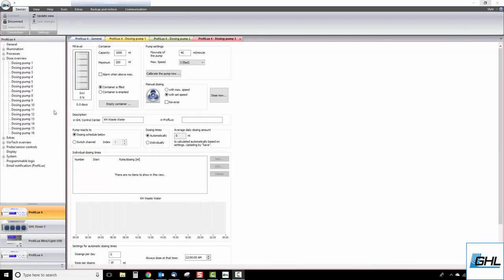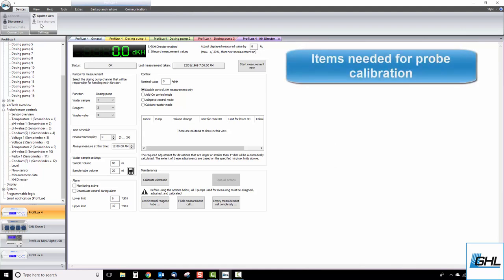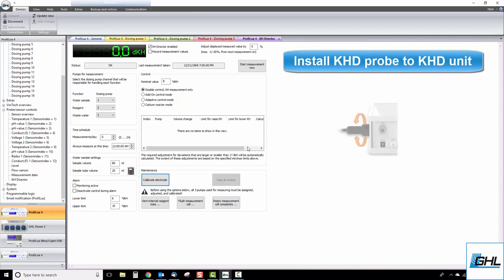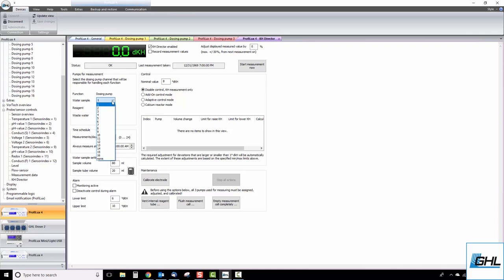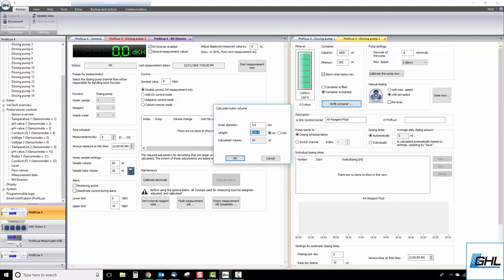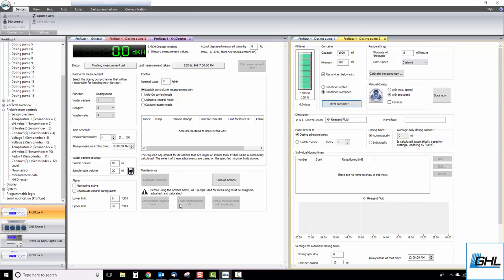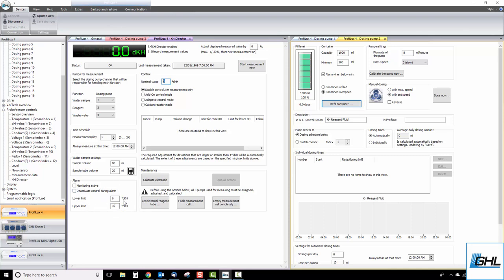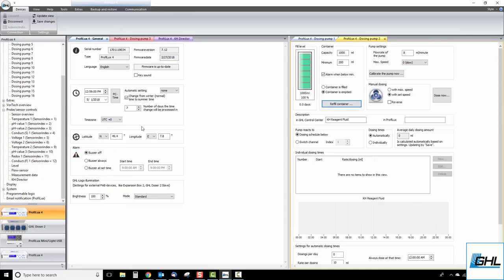KH Director Initial Setup (Part 3)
KH Director initial setup (3-part video)

How to enable the KHD, how to connect and calibrate KHD probe, and how to configure KHD test settings.

Applies to the following products:
- KH Director